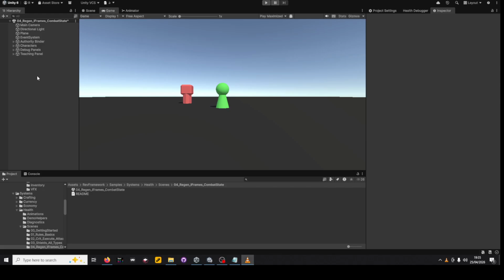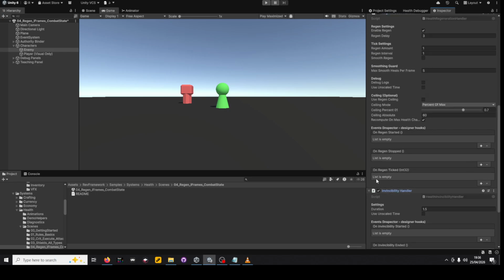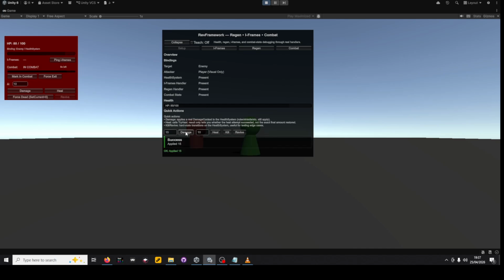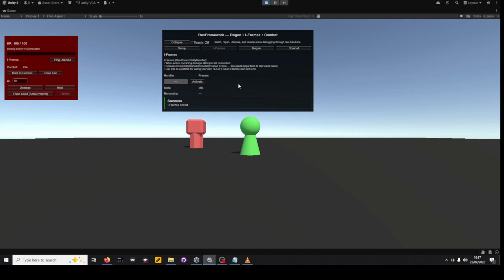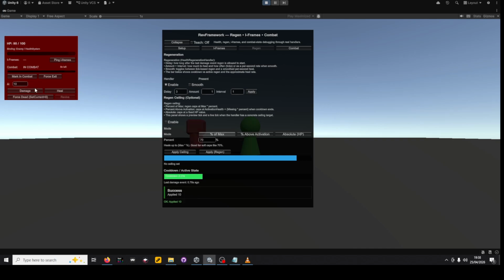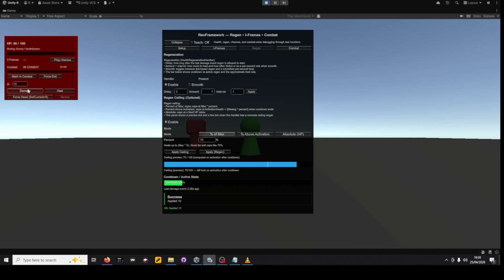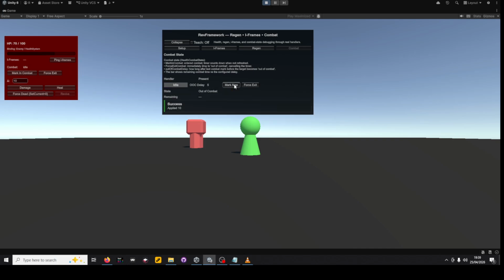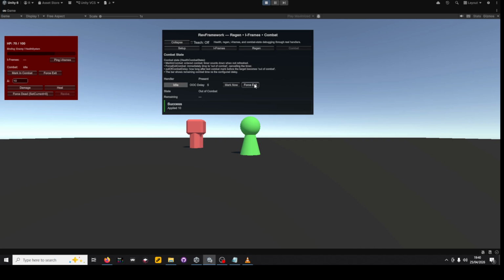RevFramework Health — Regeneration, I-Frames & Combat State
Learn how optional Health handler components extend the RevFramework Health system.

This video covers regeneration, invincibility frames, and combat state — behaviours that sit around the core HealthSystem without being baked directly into it.

This is not about replacing the HealthSystem.
It’s about adding modular behaviours around it.

We cover:

How optional Health handlers attach beside the core HealthSystem
Regeneration after damage
Regen delay, tick mode, smooth mode, amount, and interval
Optional regen ceilings
Invincibility frames and blocked damage attempts
I-frame start and end events
Combat state tracking
Out-of-combat timers
Force exit and manual combat marking
How the debug panel exposes only the handlers present on the target
Why health mutation still belongs to the HealthSystem

Key idea:

The HealthSystem owns health.

Handlers add optional behaviour around it.

I-frames decide when damage is blocked.
Regeneration decides when health can recover.
Combat State decides whether the target is considered engaged.

Each behaviour stays separate, modular, and easy to reason about.